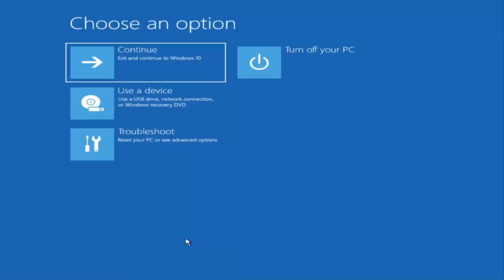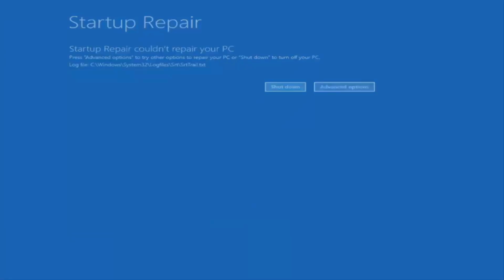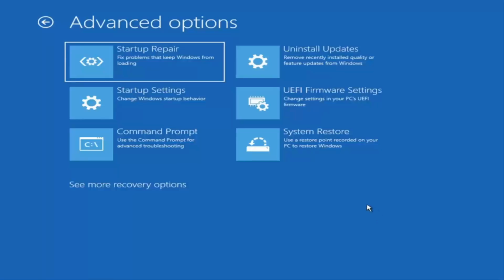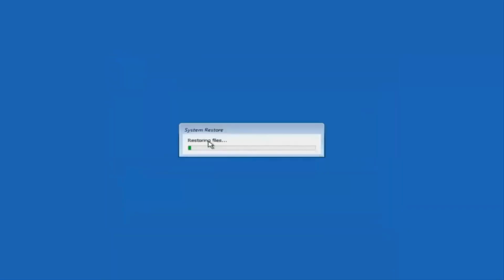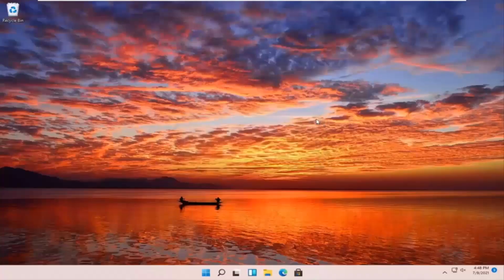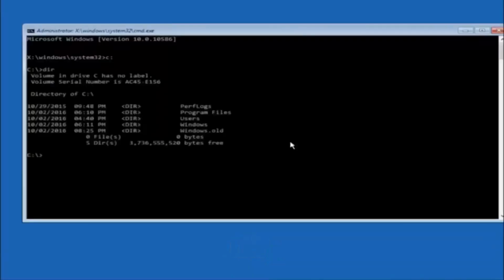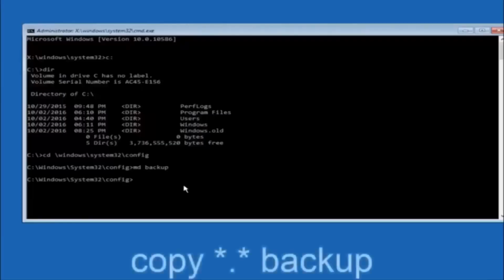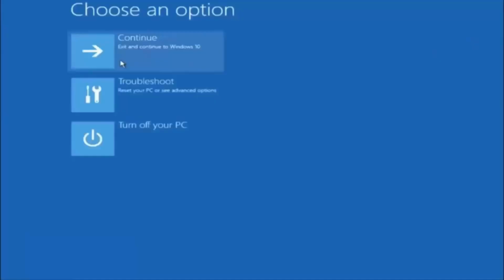Lenovo IdeaCentre AIO 5i All-In-One - How To Fix Black Screen (But Turns On) [Solution]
If your Lenovo IdeaCentre AIO 5i All-In-One turns on but the screen remains black, this tutorial explores the issue and discusses common reasons why the display may not appear. It is intended for users experiencing an all-in-one desktop computer that powers up normally while showing no visible image on the screen. The video focuses on black screen and display-related problems, providing helpful information about the topic without describing the repair process in the description. It serves as a useful resource for understanding startup and screen issues affecting the Lenovo IdeaCentre AIO 5i All-In-One.

Issues addressed in this tutorial:
Lenovo IdeaCentre AIO 5i All-In-One black screen
Lenovo IdeaCentre AIO 5i All-In-One screen not turning on
Lenovo IdeaCentre AIO 5i All-In-One display issue
Lenovo IdeaCentre AIO 5i All-In-One black display
Lenovo IdeaCentre AIO 5i All-In-One turns on but no display
Lenovo IdeaCentre AIO 5i All-In-One blank screen
Lenovo IdeaCentre AIO 5i All-In-One no screen
Lenovo IdeaCentre AIO 5i All-In-One startup problem
Lenovo IdeaCentre AIO 5i All-In-One display not working
Lenovo IdeaCentre AIO 5i All-In-One troubleshooting

This video provides an overview of Lenovo IdeaCentre AIO 5i All-In-One black screen issues that may occur even when the computer appears to be powered on. It discusses common display and startup symptoms that users may encounter while helping them better understand the nature of the problem. The tutorial is useful for anyone researching Lenovo IdeaCentre AIO 5i All-In-One display problems and looking for reliable information about this topic. The content remains focused on the issue itself without outlining the repair steps.